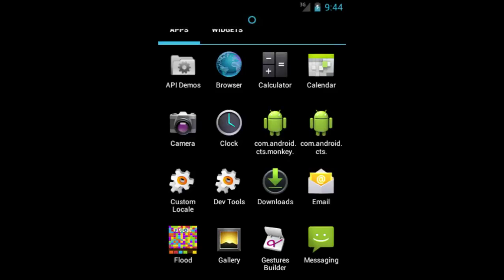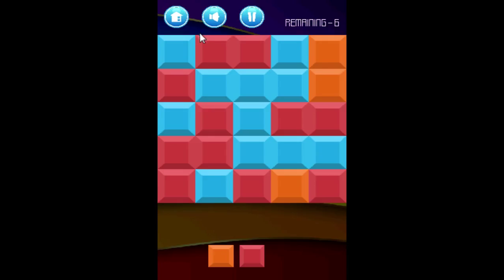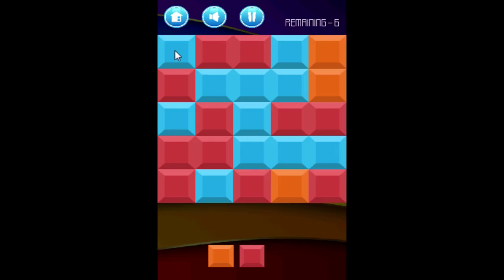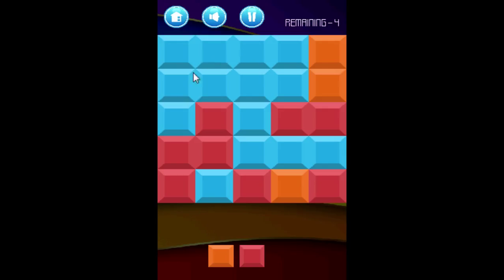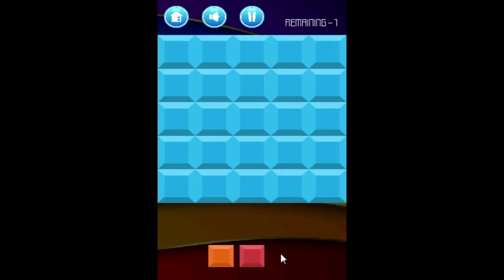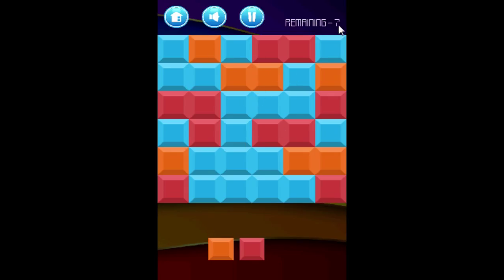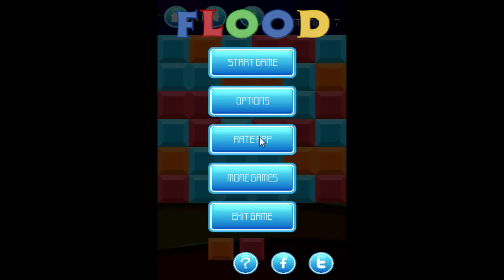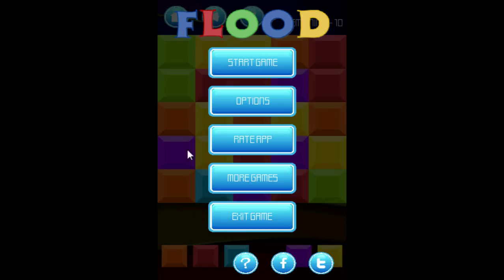Flood Instructions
Flood available in the app store